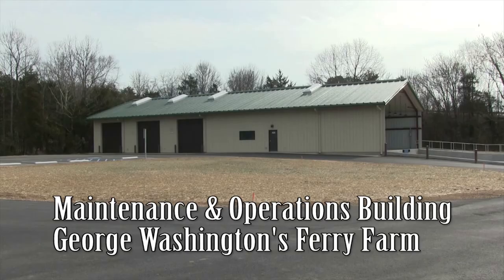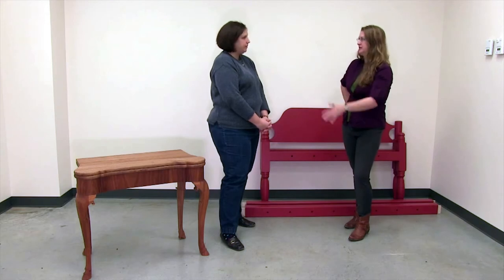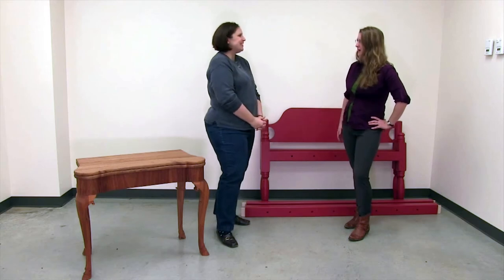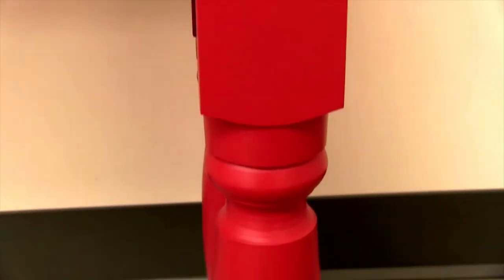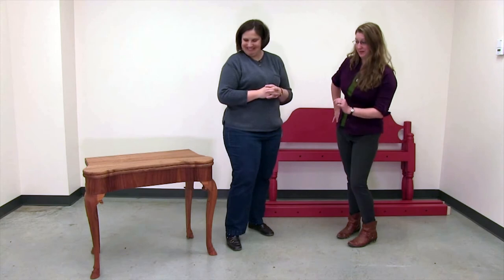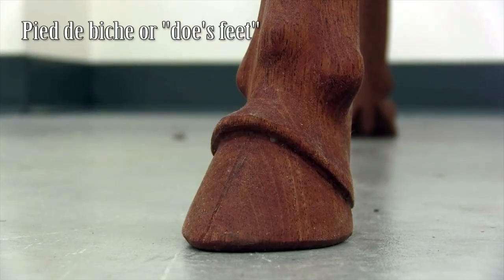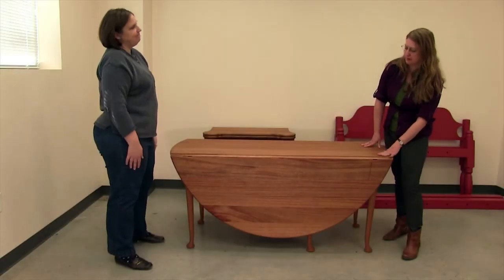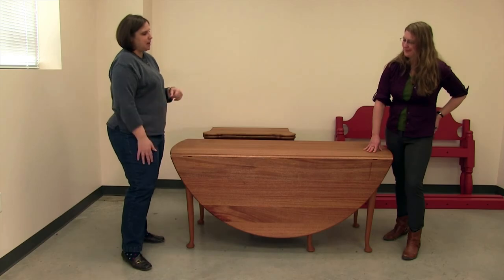The Rooms at Ferry Farm: A Furnishings Update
In this video, Curator Meghan Budinger shows us early arrivals among the reproduction furniture to go into the reconstructed Washington house at George Washington's Ferry Farm.